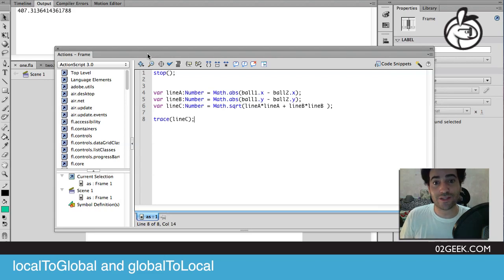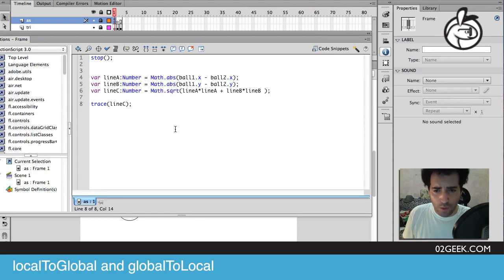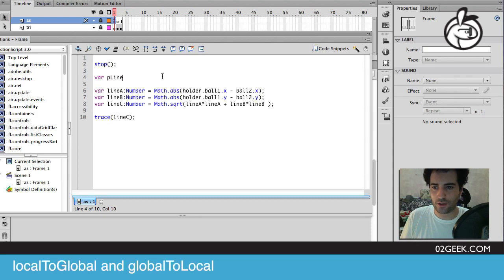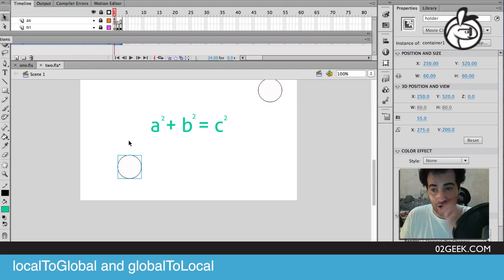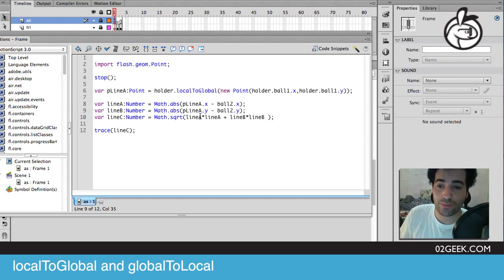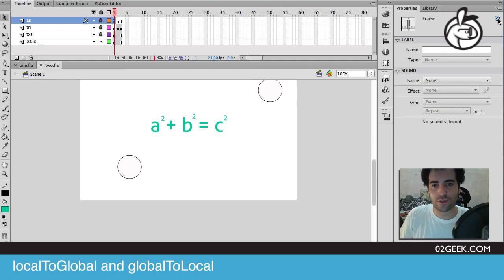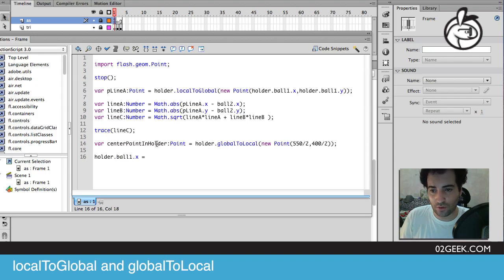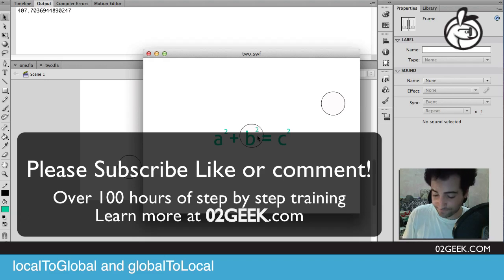ActionScripts localToGlobal and globalToLocal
a few weeks ago we made a video AS3 The Pythagorean Theorem in Action Now that we know how to measure the distance between two dots its time for us to confront another issue of how to calculate the distance between two points that are in different movieclipes. WE will solve this issue by using the localToGlobal and the globalToLocal methods.

By the end if this video you will know how to work with these methods and know how to measure the distance between two dots in any movieclip.